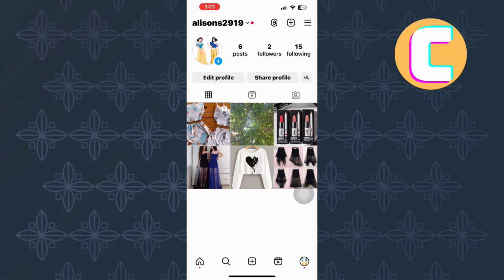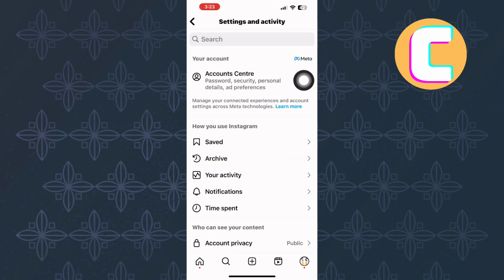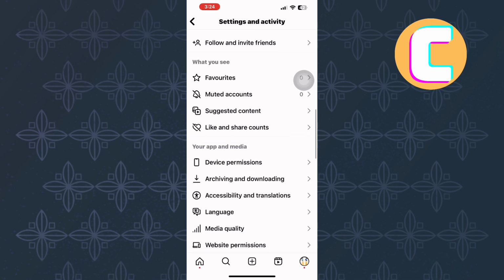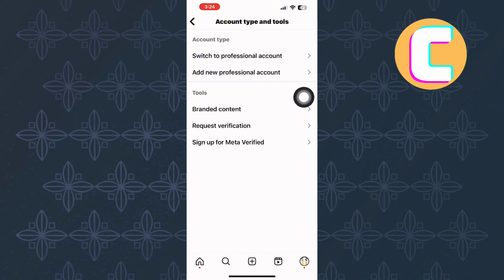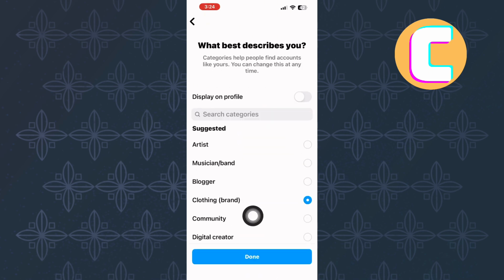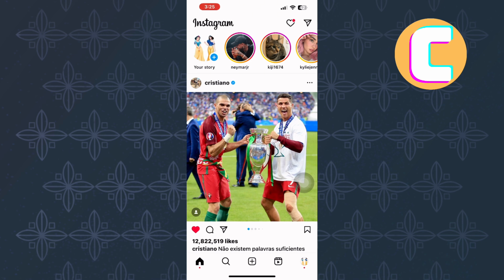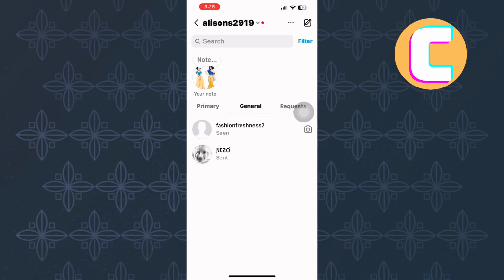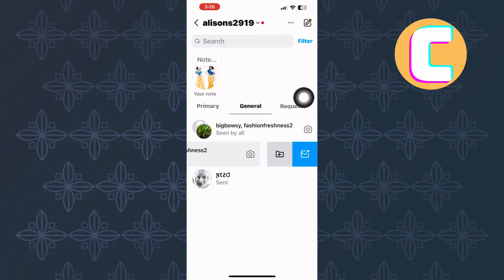How To Unread A Message On Instagram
In this tutorial, i will show you How To Unread A Message On Instagram